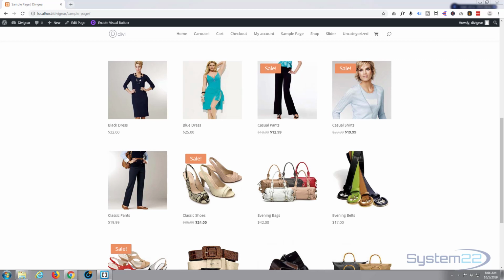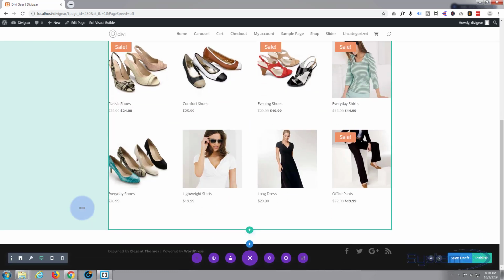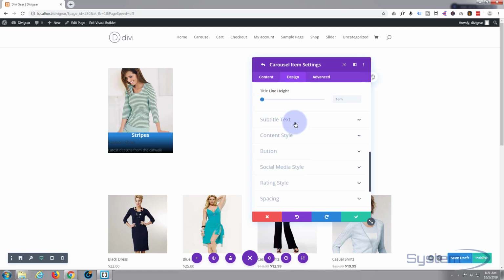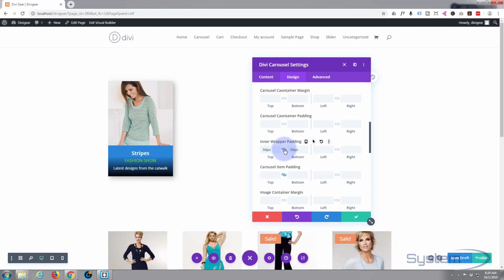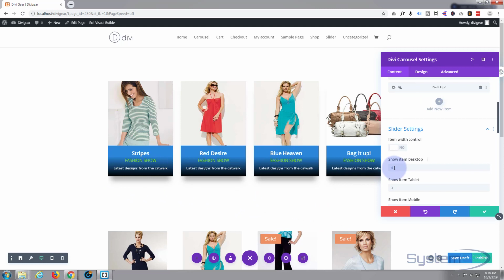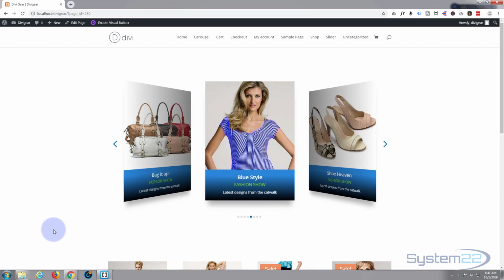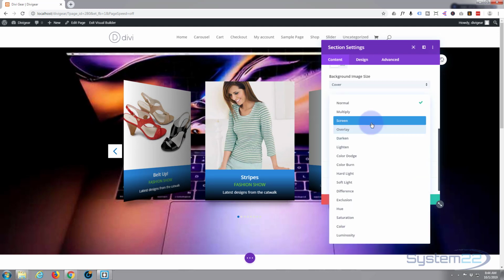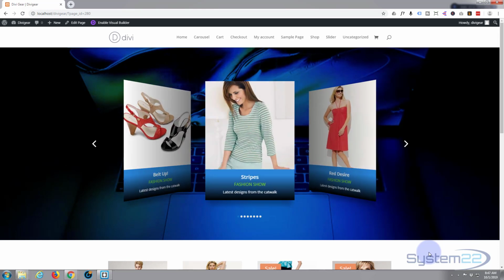Divi Theme 3D Carousel Module Plugin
Divi Theme 3D Carousel Module Plugin.How To Create A 3D Image Carousel. We are going to be using the Divi Carousel Module Plugin to create. The Divi theme from elegant themes is absolutely awesome. Whenever I have a WordPress build, it's my go-to theme every time. I have built many, many sites with the Divi theme and it just keeps on getting better. Elegant themes keeps adding features, and tools to increase your productivity, as well as ease of use and site load speed. So if you are building a WordPress site I recommend you give it a try. You will not be disappointed!